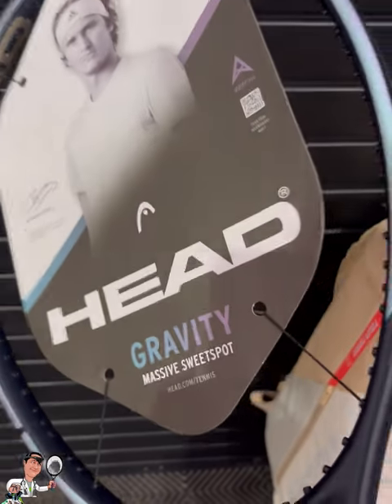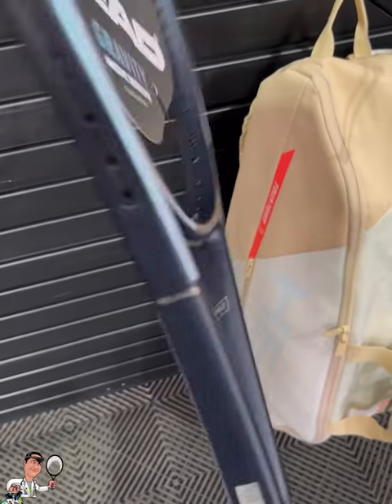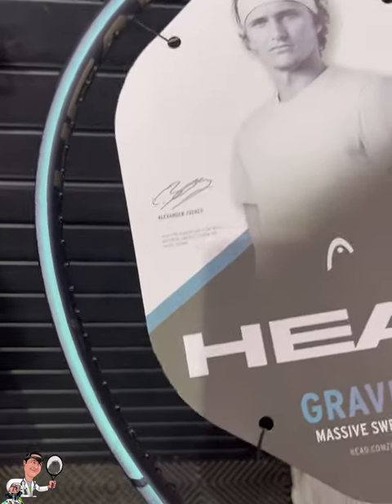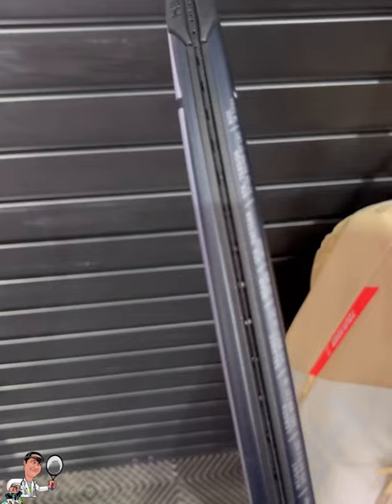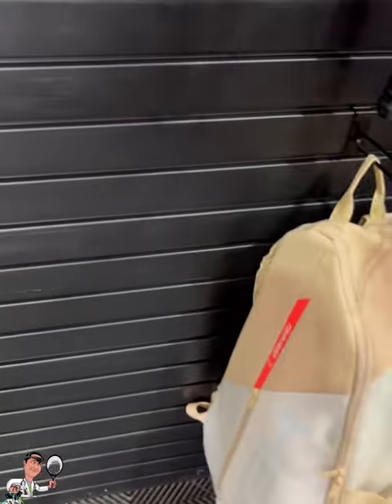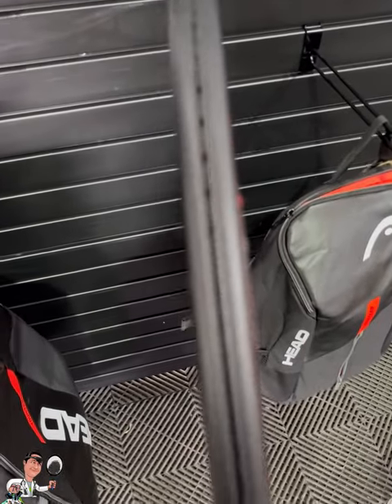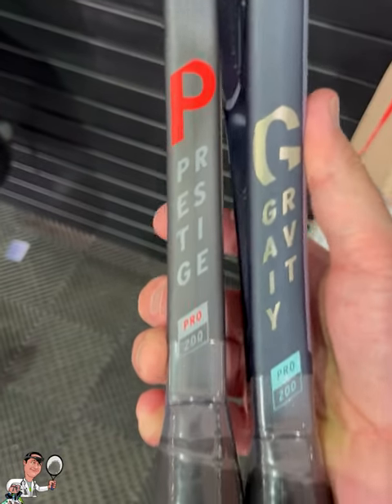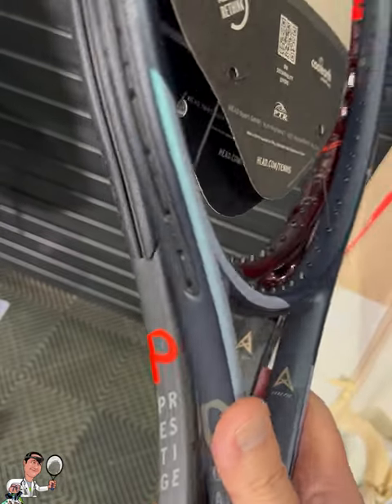In Hand Review: Head Gravity Pro Tennis Racquet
Head Gravity Pro Review.  This tennis racquet features the new color scheme.  Hope you enjoy!